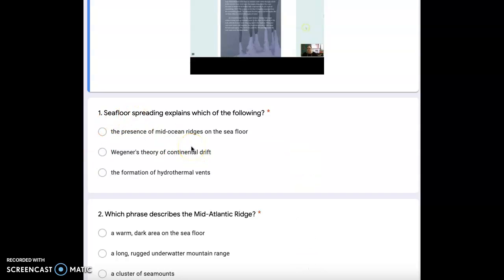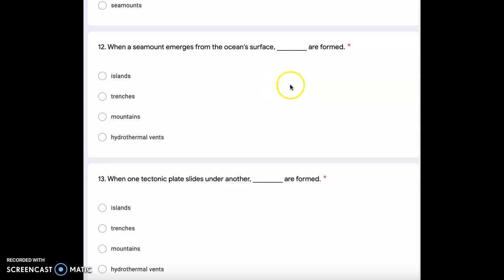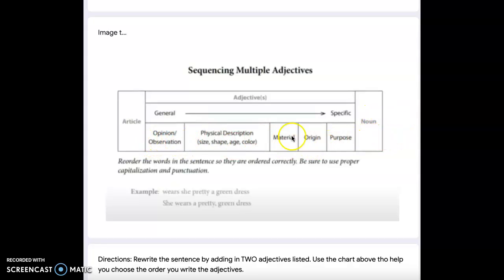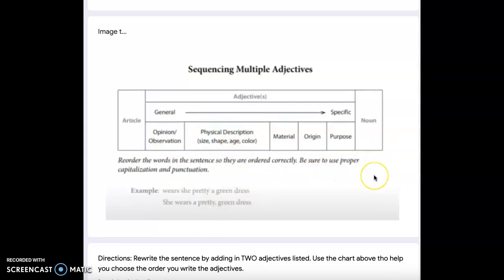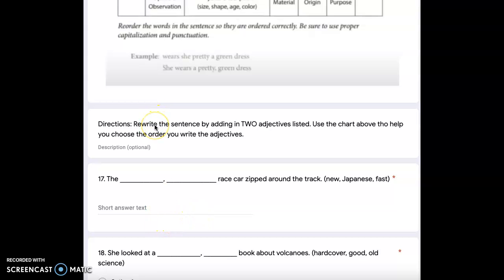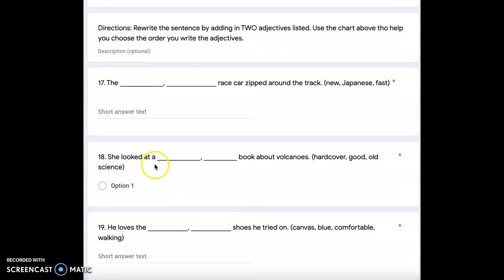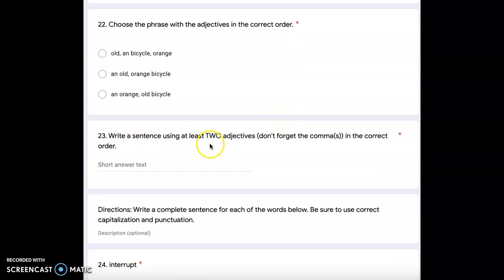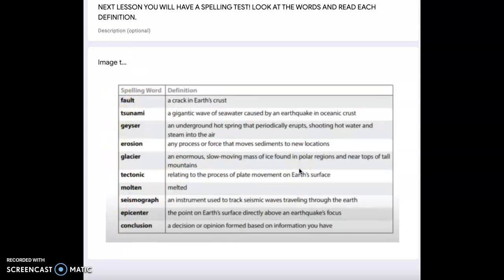Ch. 9 Unit 5 Lesson 14 Geology: Under the Sea, Part 2